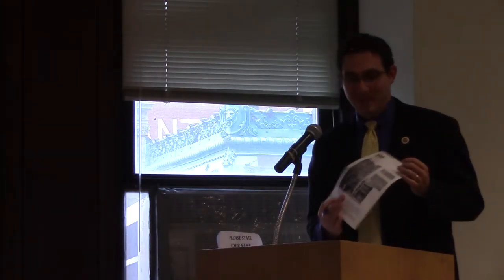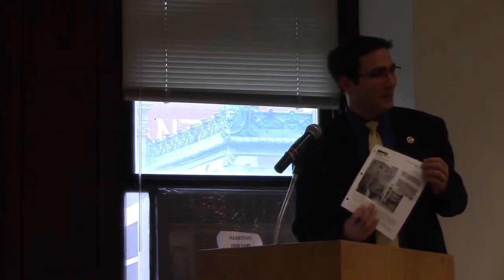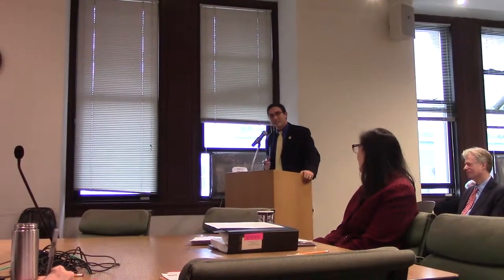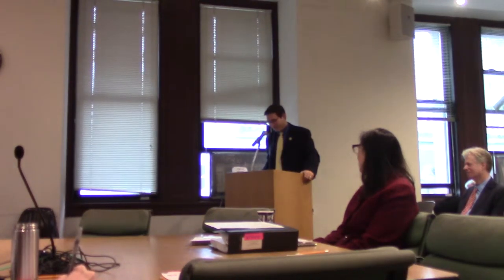Landmarks Preservation Commission Testimony by Kallos on Wooden House at 412 E. 85th St